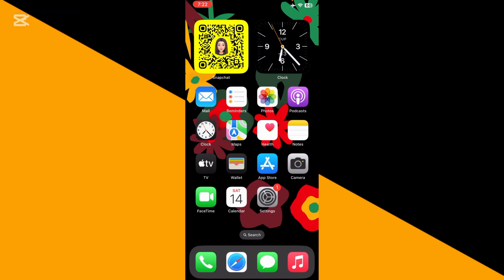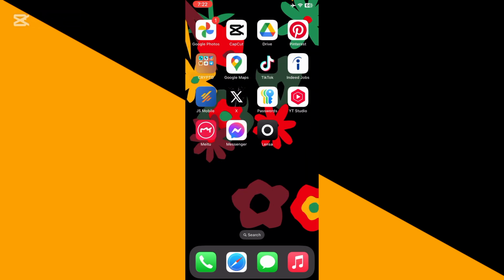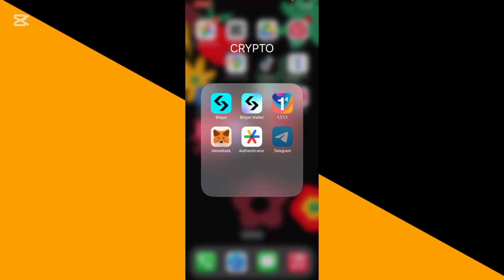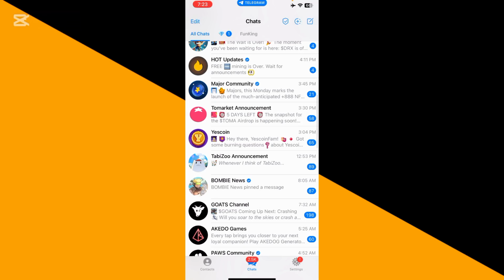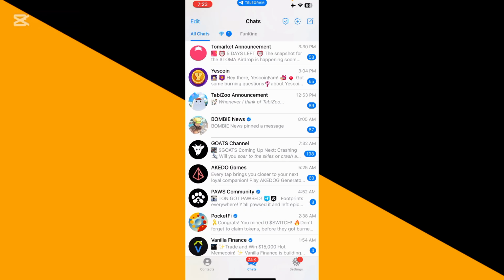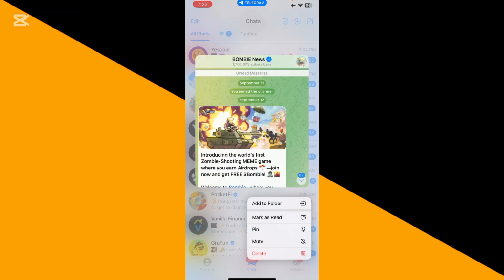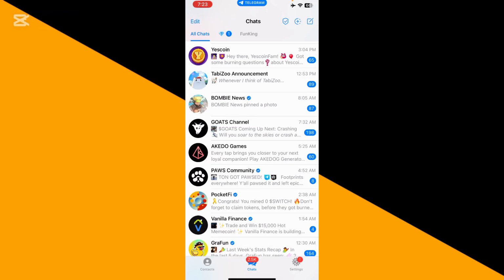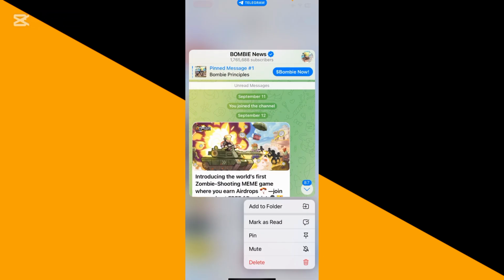How to Read Telegram Messages Without Seen Status (Updated Trick 2025)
In this video I will show you How to Read Telegram Messages Without Seen Status (Updated Trick 2025).